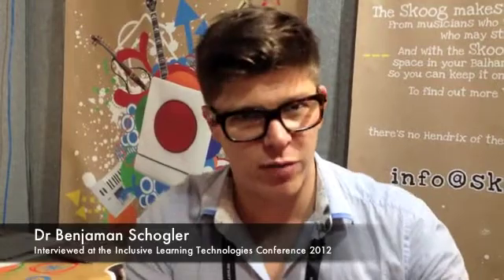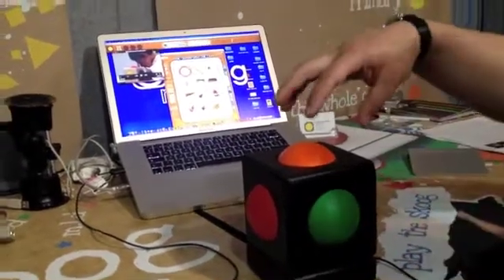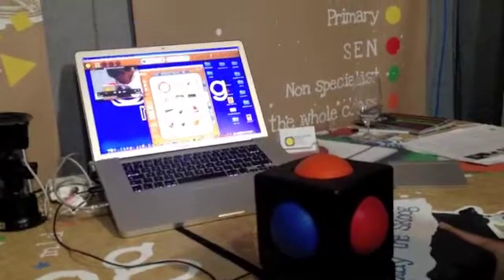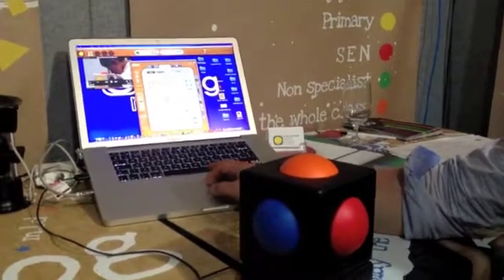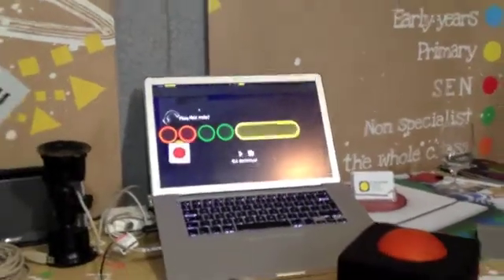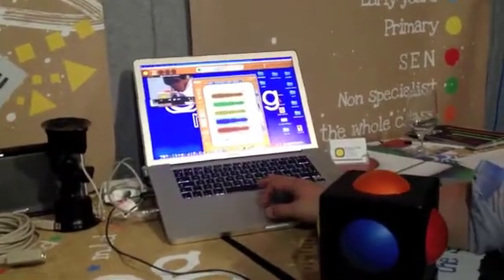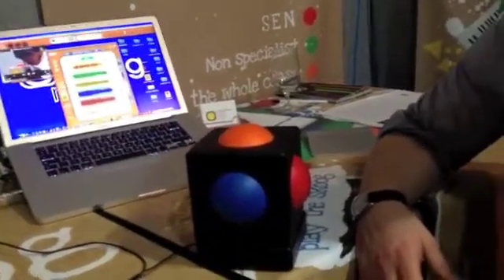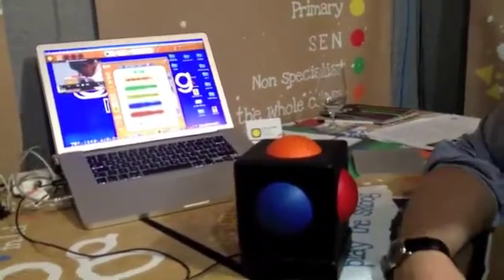An interview with Dr Benjaman Schogler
An interview with Dr Benjaman Schoglera musician, psychologist and Creative Director at Skoog Music. This interview was conducted at the Inclusive Learning Technologies Conference 2012.